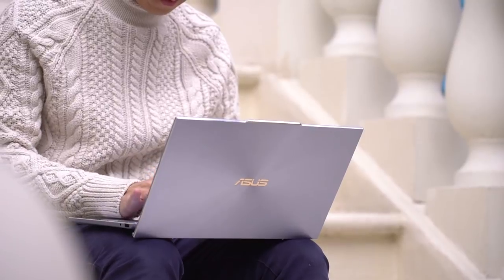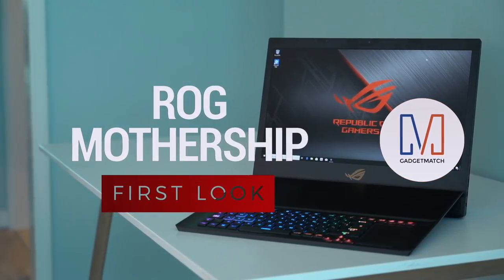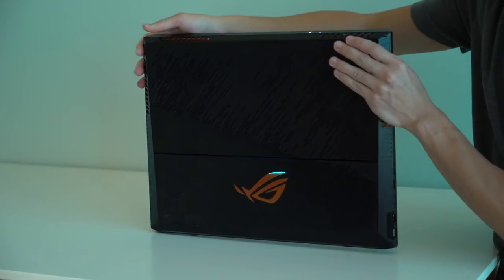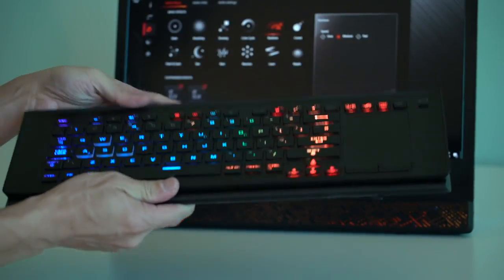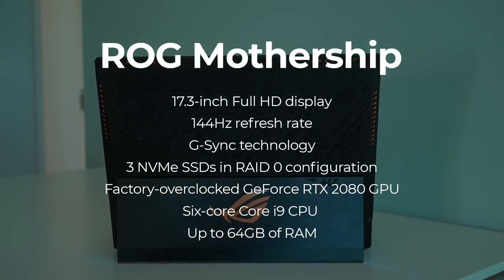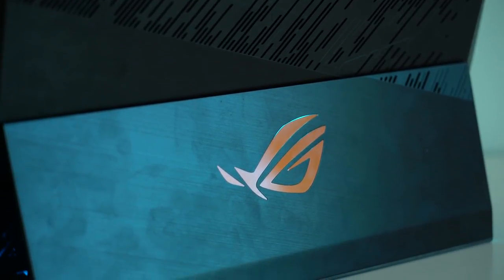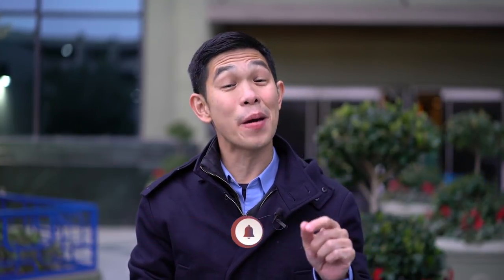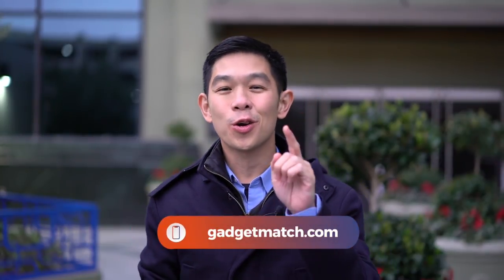Asus ROG Mothership: A new kind of gaming PC!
Here at CES 2019 ASUS showed us a bunch of interesting laptops: the ZenBook S13, their top of the the line StudioBook S, and a 17-inch ROG Zephyrus. But what really caught our eye was a product that’s not launching till the second quarter of the year. It’s called the ROG Mothership.